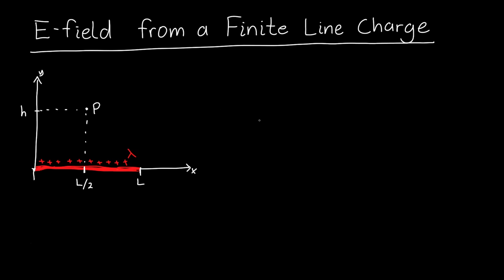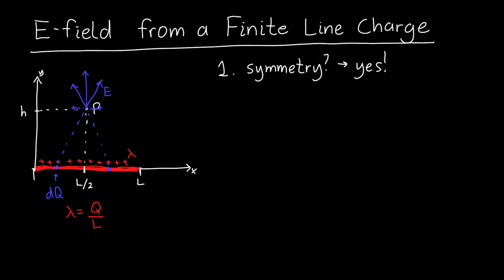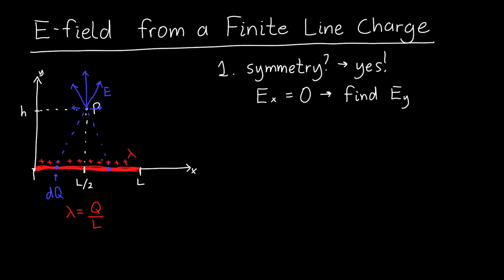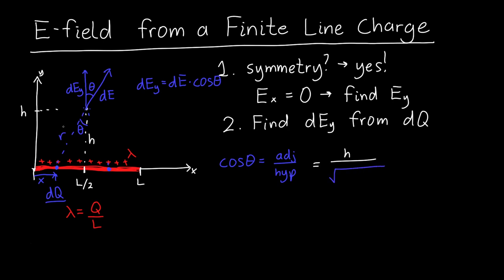Electric Field of a Finite Line Charge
Here we find the electric field due to a finite line charge using integration and taking advantage of the symmetry of the problem.

This is part of my series on introductory electromagnetism, where we explore one of the fundamental forces of nature - how your phone charges and communicates with the rest of the world, why you should be afraid of the sun, and the fundamentals of electric and magnetic forces and fields, voltages,